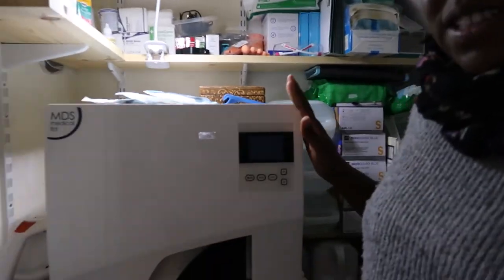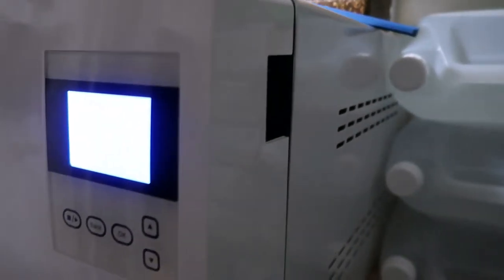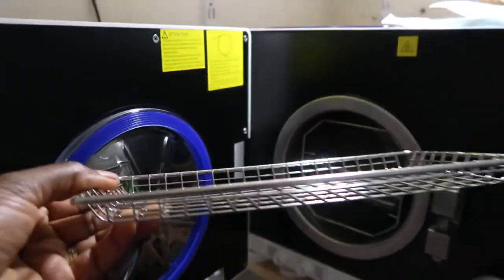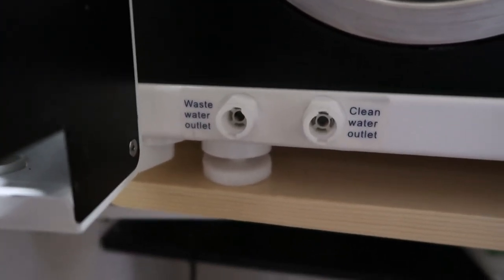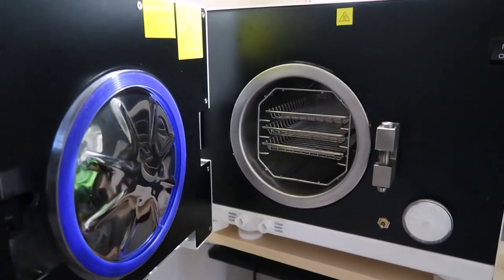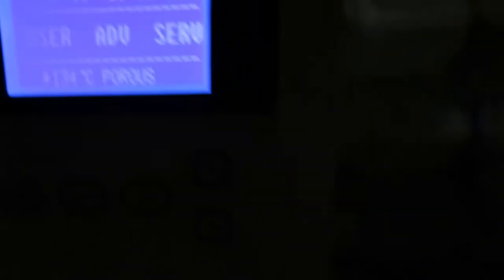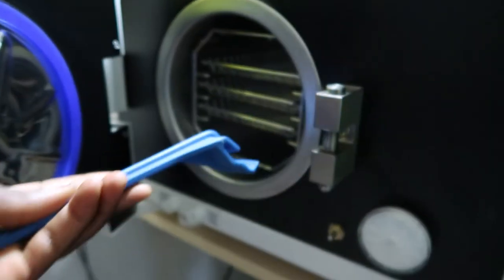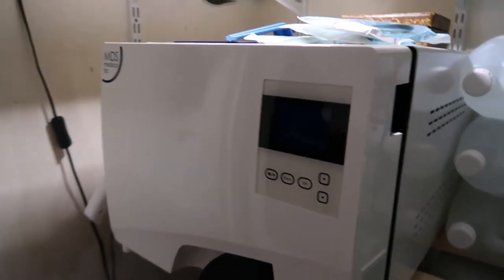My AUTOCLAVE | Foot Health Practitioner | Setting up | Not A Pod.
Hi Friends, setting up as a foot health practitioner is no easy task, this is a  request video of my vacuum autoclave machine! The autoclave I use as a foot health practitioner (foot care practitioner) is from MDS Medical which is a vacuum autoclave.. Hope you enjoy this video x

F A Q:
1. Clinical system I use: Writeupp
2. Where did you buy your Domiciliary Bag? I bought it from C and P medical, but it is available from other suppliers too with varying prices
3. Where did you train? I trained with the SMAE Institute in Maidenhead.